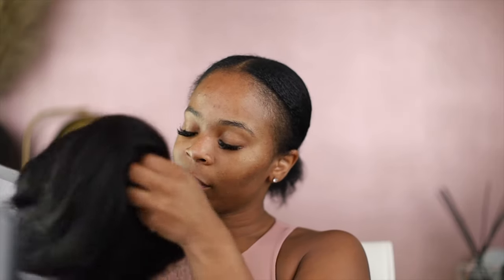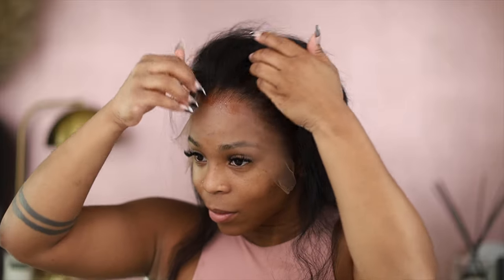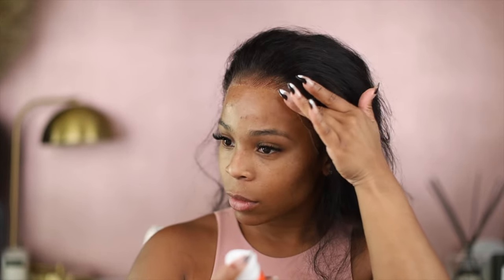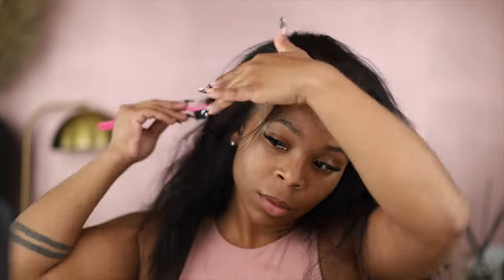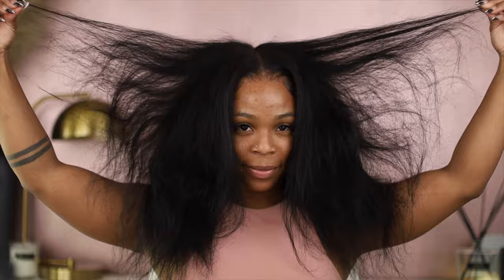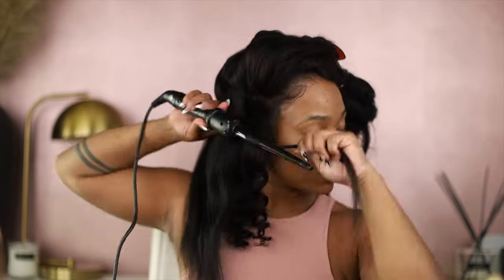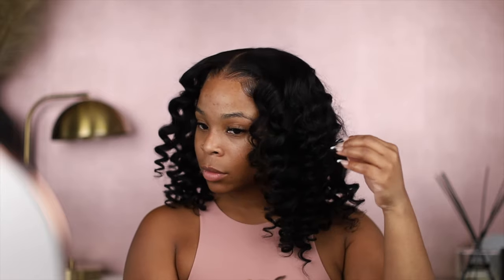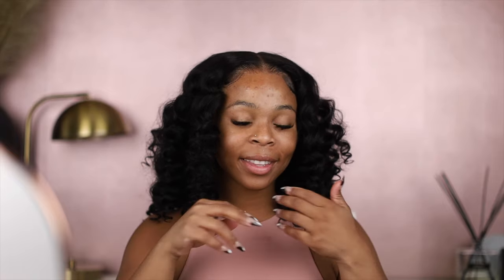NEW HAIRSPRAY.. IS it sweat proof? | Skin Melted HD lace wig| Straight to curly wig | rpg hair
𝐖𝐢𝐠 𝐃𝐞𝐭𝐚𝐢𝐥𝐬
3-in-1 HD Lace & Upgraded Clean Hairline 13x6 Lace Front Wigs  [LFW95]
Density:180%
13*6 Deep Parting space
★ Skin Melted HD Lace
★ Upgraded Clean Hairline
★ Whole Front Bleached

CAMERA & EQUIPMENT
Camera used
Lens I use Most of the time
Lens I use sometimes
(2) Lights I use
(2) Umbrellas for lights
(2) Tripod stand for lights